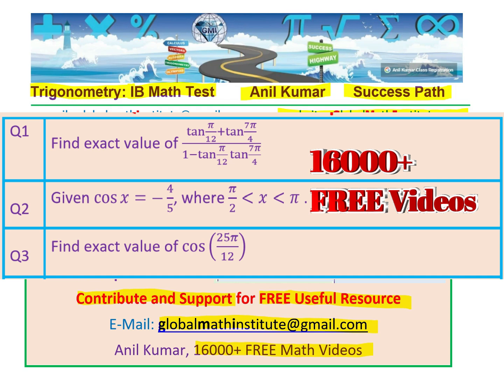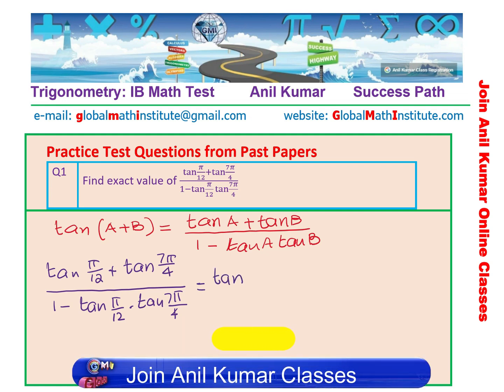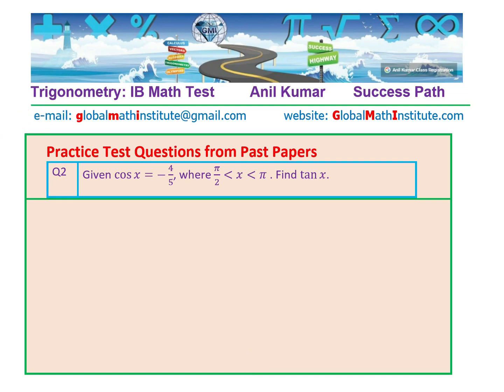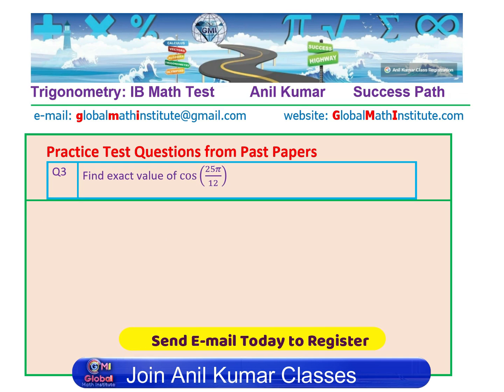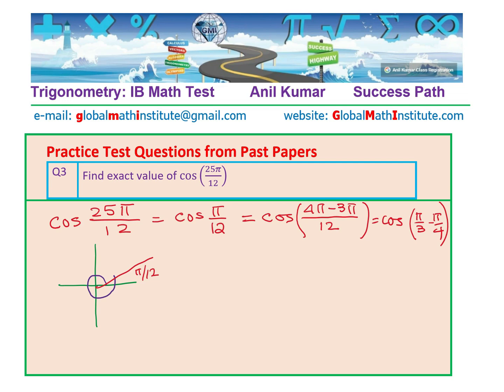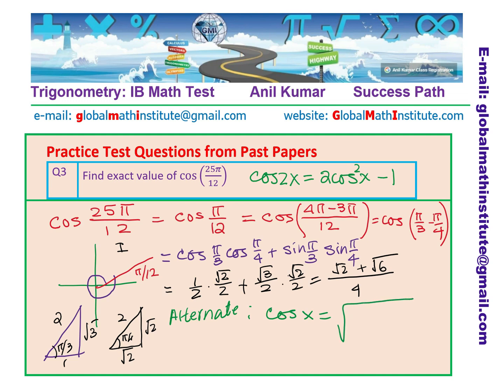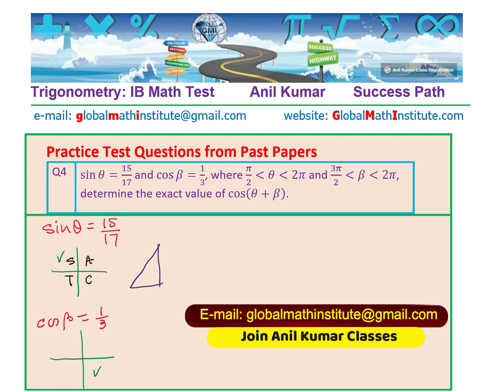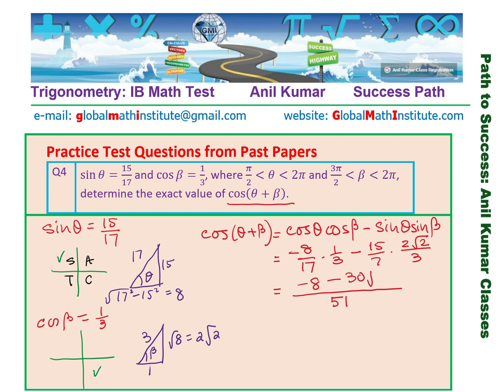Trigonometry IB SL HL Past Test Paper MHF4U